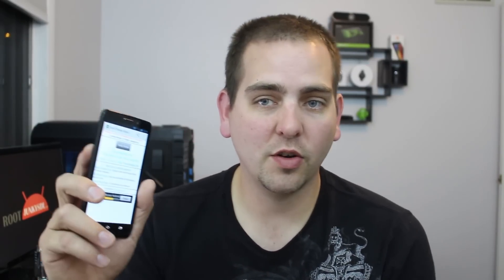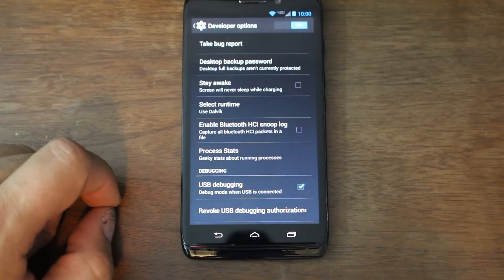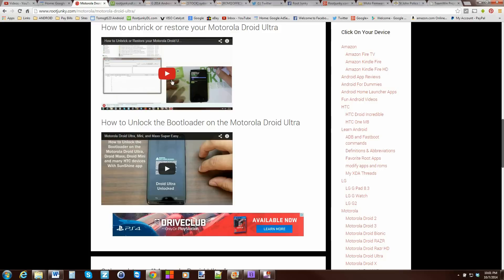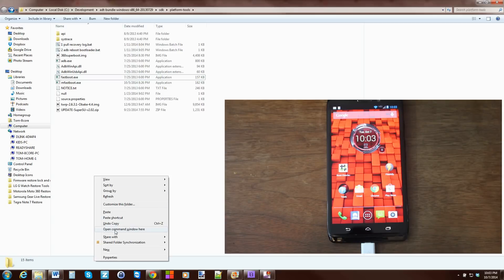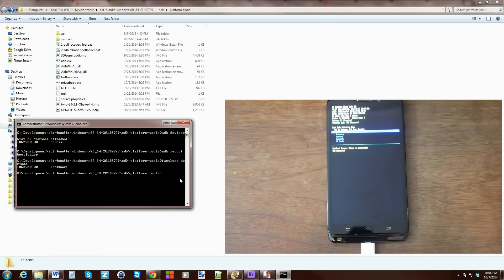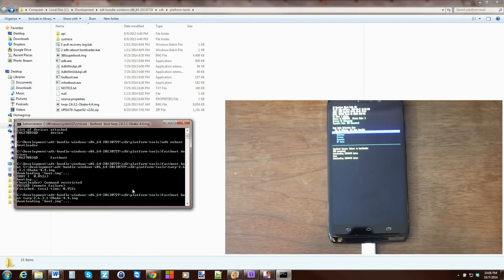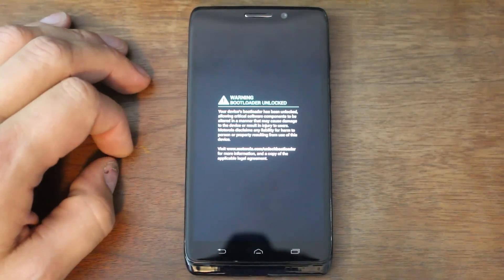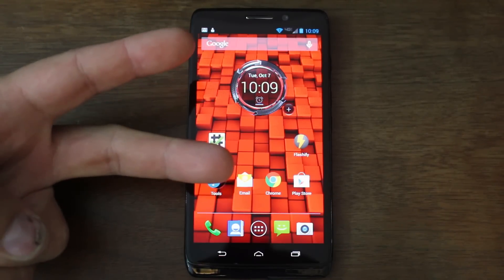Motorola Droid Ultra TWRP Recovery install and Root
How to install TWRP recovery and root the Motorola Droid Ultra or Droid Maxx

Link to my video on unlocking the bootloader with sunshine app.
Link to my server with the files you will need

5 Things you need to know before rooting or hacking your android device